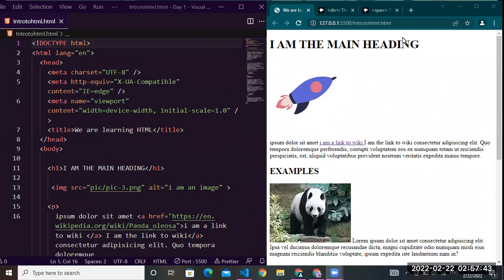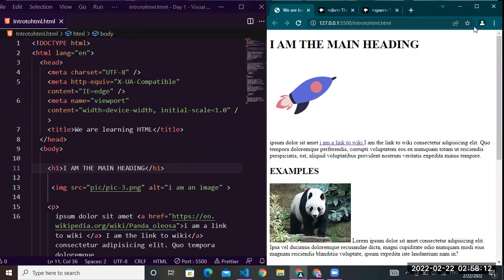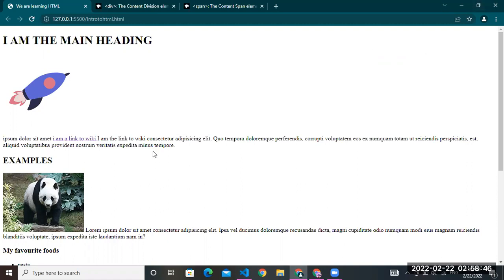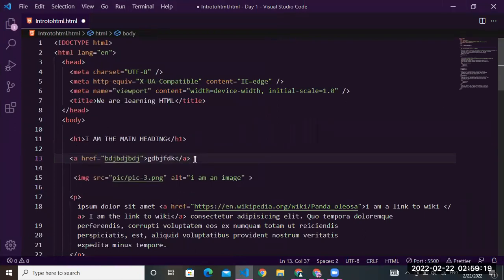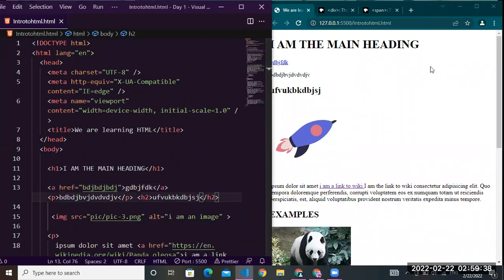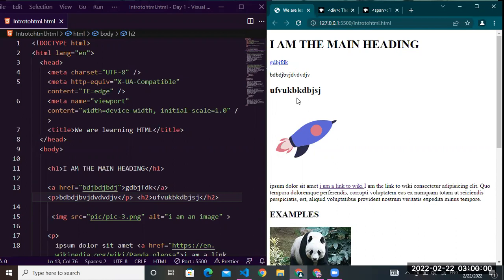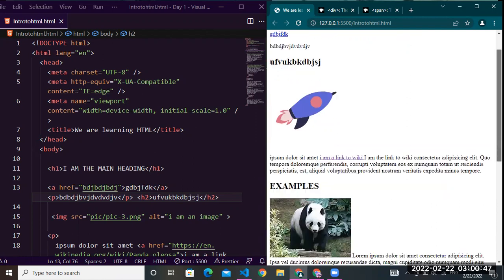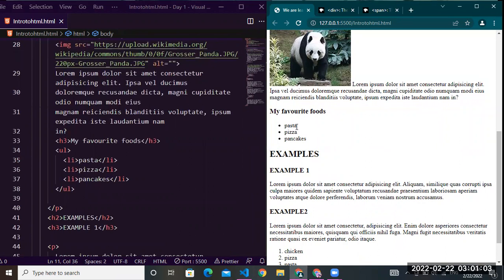Lesson 12 | Block and Inline elements | Web Design Full Course